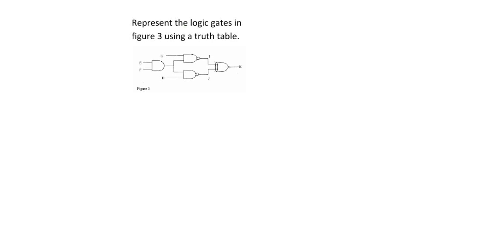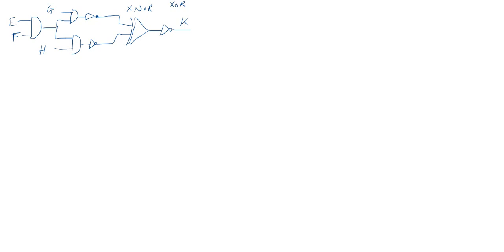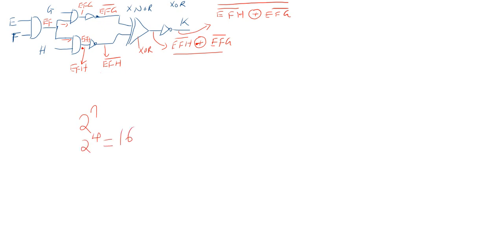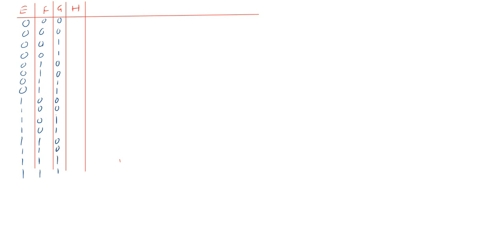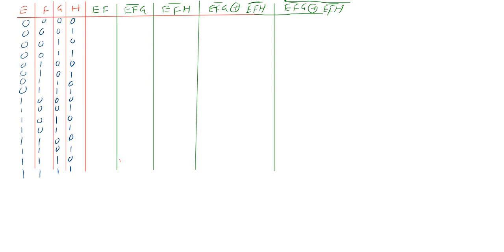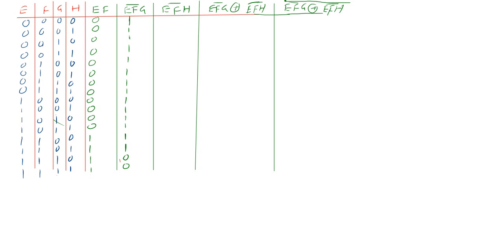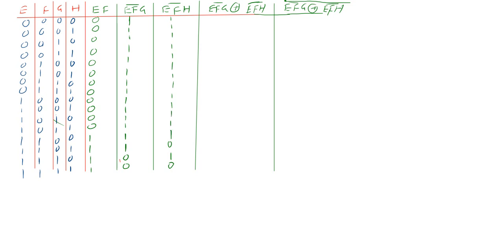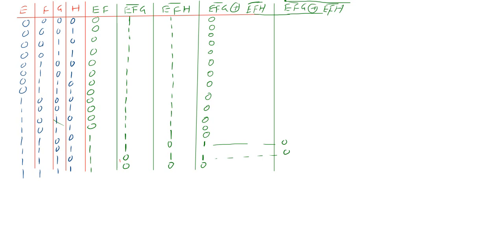18. Represent the logic gates in figure 3 using a truth table.